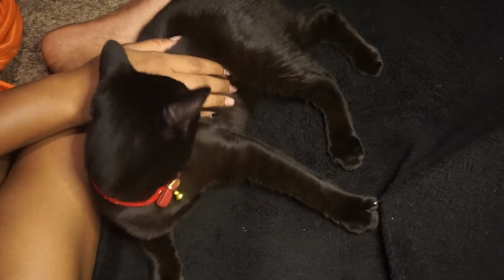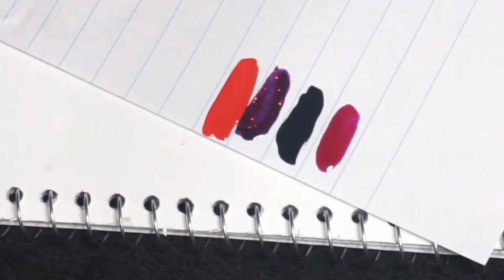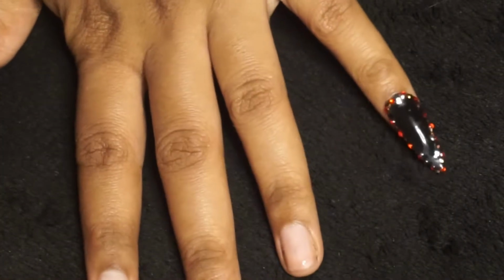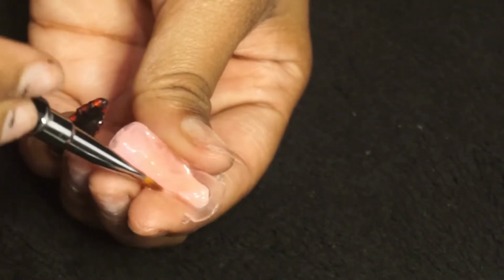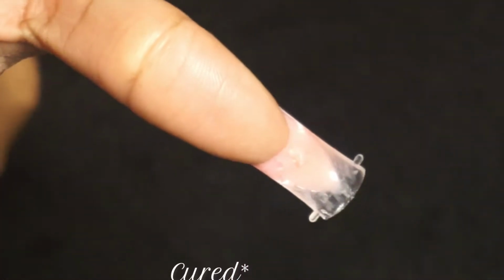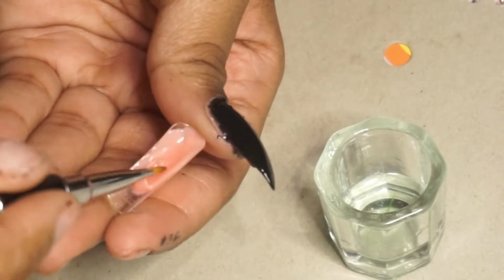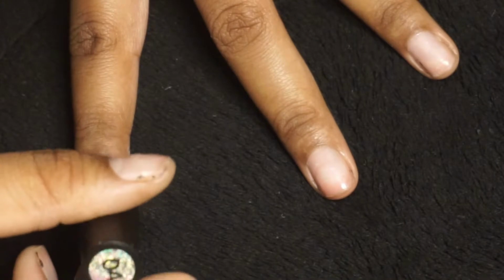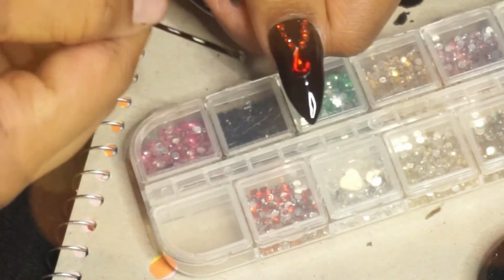First time Using Poly Gel 100% honest review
Link to the kit

vlog channel:UniGod Vlogs
_____Social Media__________________

___Wanna send me a gift_____________